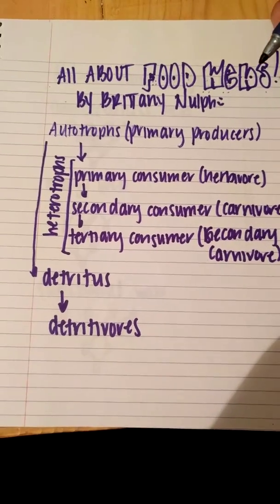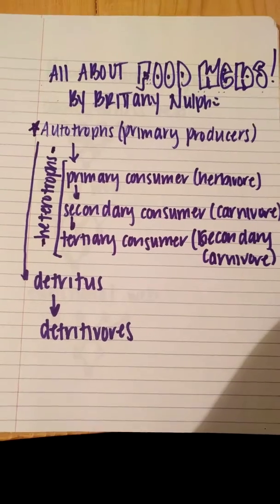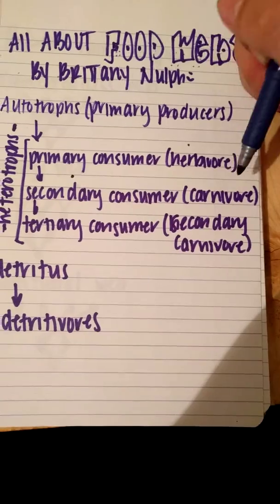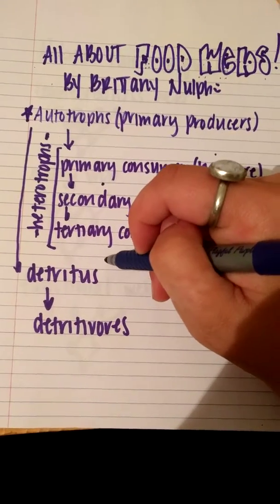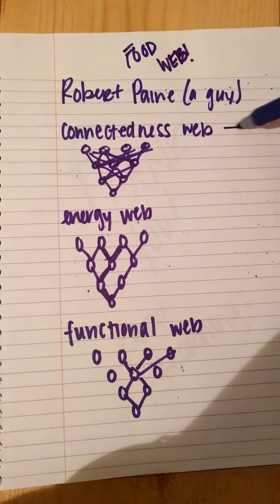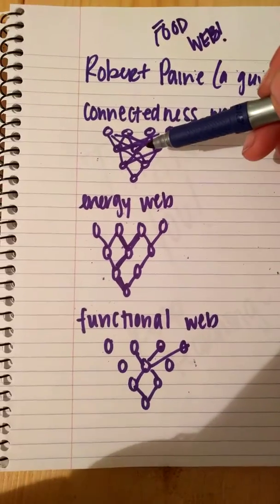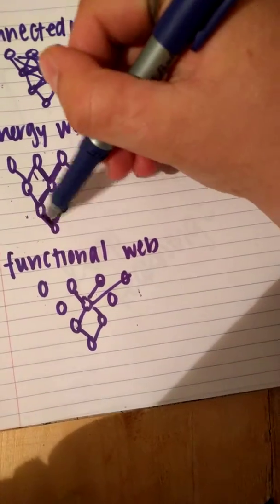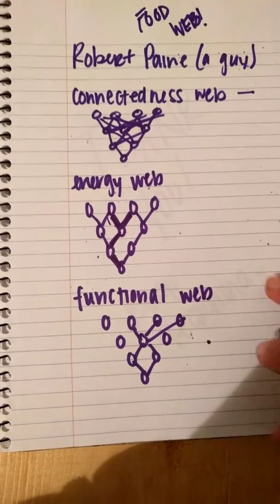Food Webs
Explainer video for Ecosystems Ecology